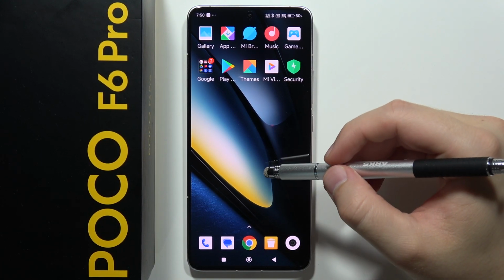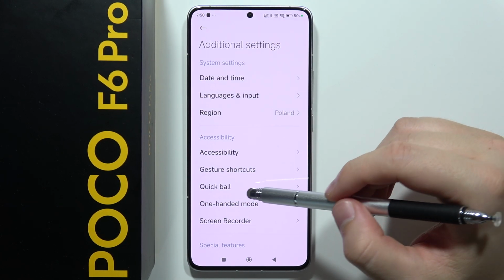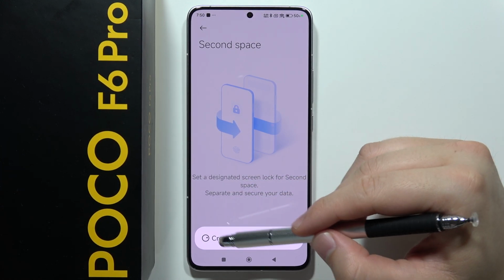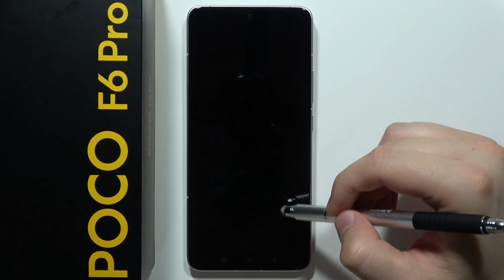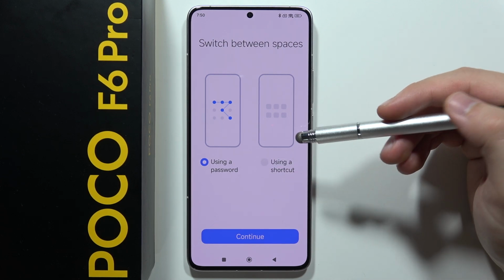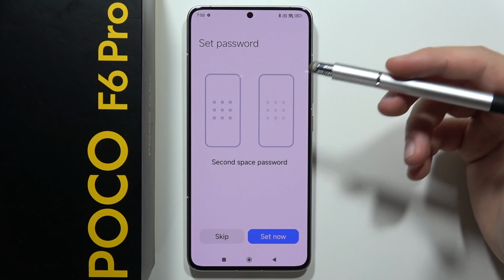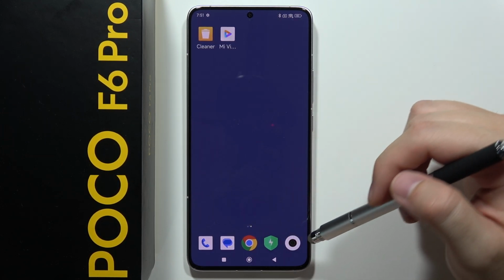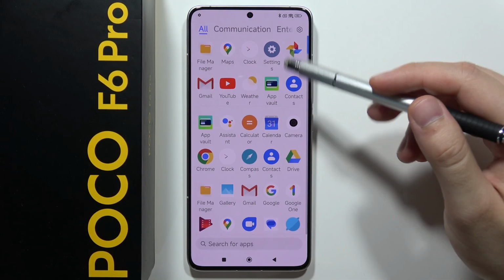POCO F6 Pro: Enable Second Space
Learn how to enable Second Space on your POCO F6 Pro. This tutorial provides step-by-step instructions on setting up a separate user space on your device, allowing you to create a private environment with different apps and settings. Personalize your POCO F6 Pro by enabling Second Space with these easy-to-follow steps.